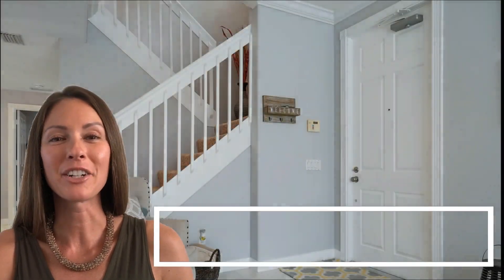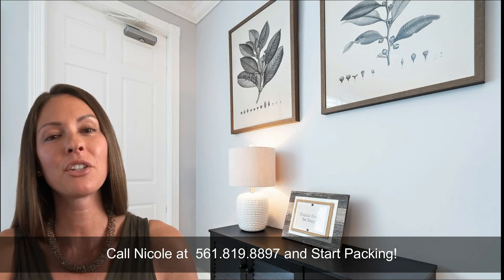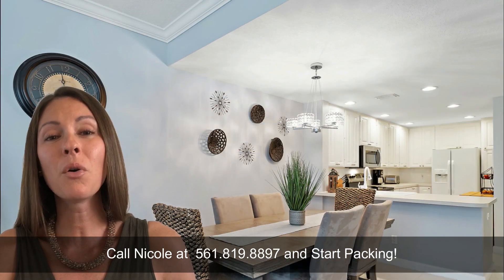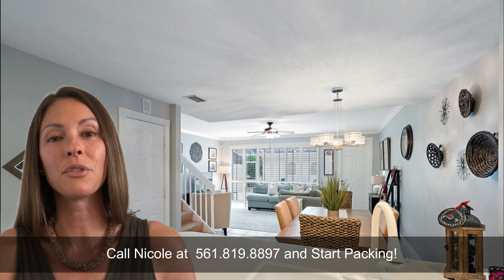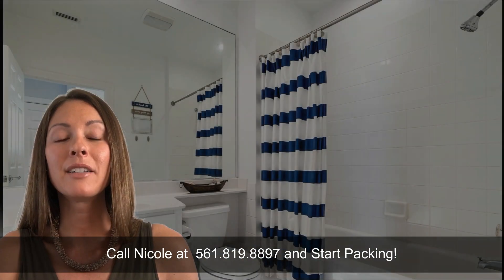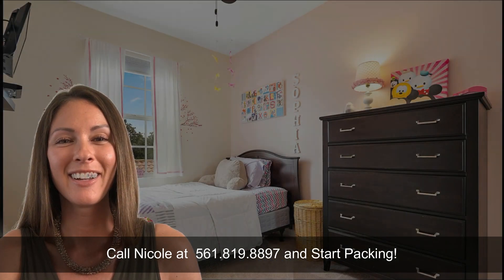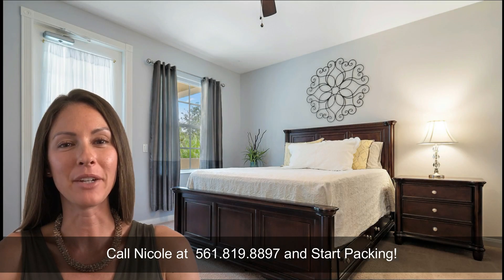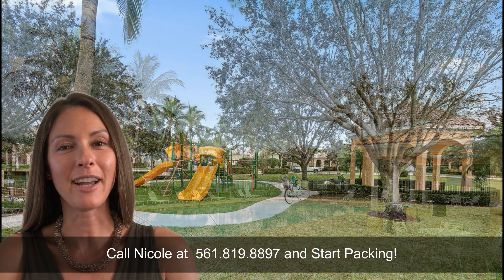160 Soriano Dr, Jupiter, FL 33458 | The Stanbra Team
You will love living in this family and pet-friendly neighborhood! Walk to the pool, tennis court, park/skate park, shopping, and restaurants. "A" rated schools. This 4-bed, 3 full bath townhome is move-in ready. BONUS FEATURE: 1 Bedroom on the Ground Floor w/ A FULL BATHROOM and SEPARATE ENTRANCE!! Large screened in patio, separate 2 car garage, plantation shutters, central vacuum system and wired for whole house generator.

Want a tour of one of our homes, or are you interested in buying, selling or investing in Jupiter area real estate? My team and I would love to help!

🤩 Nicole Stanbra  | 🏠 The Stanbra Team

🚨The Stanbra Team wants to put YOU in your dream home TODAY🚨